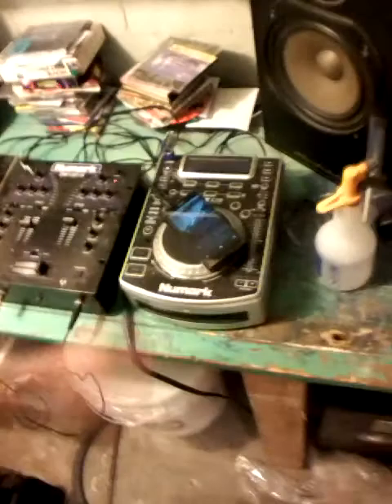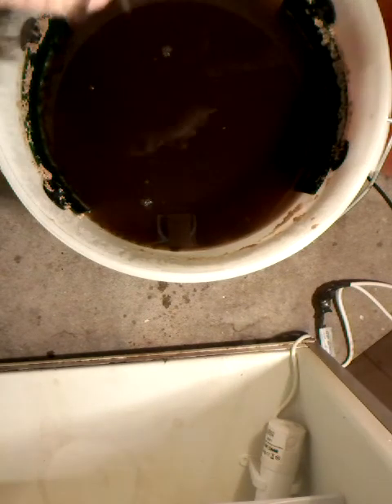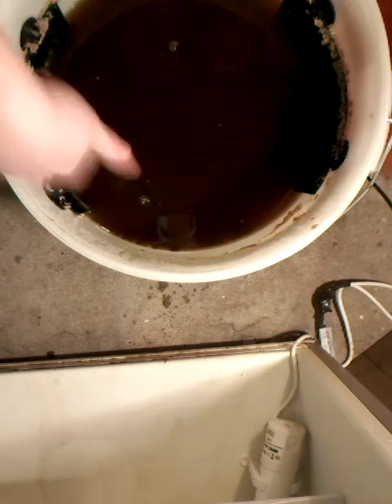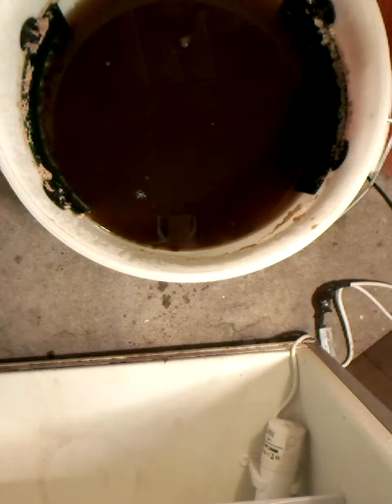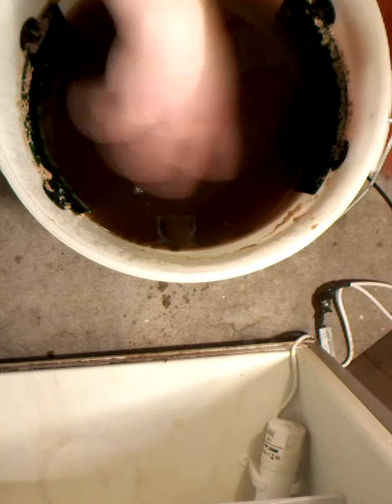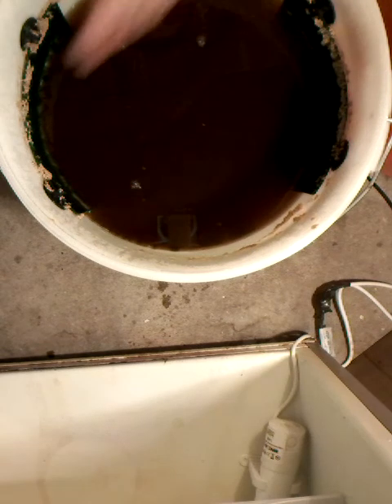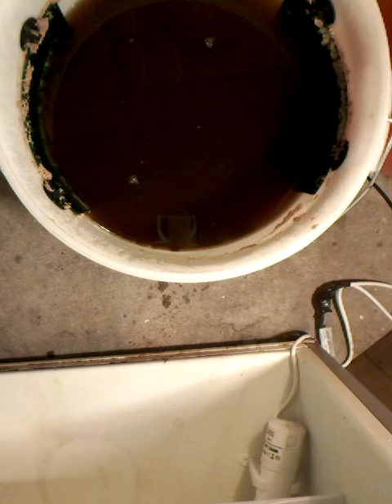It works!! Cheap conical fermenter alternative in action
The big day has arrived, here it is in action. The bucket within a bucket within a bucket method for doing primary, secondary and bottling all from one bucket, no need to syphon.